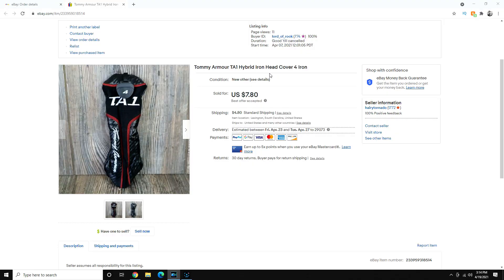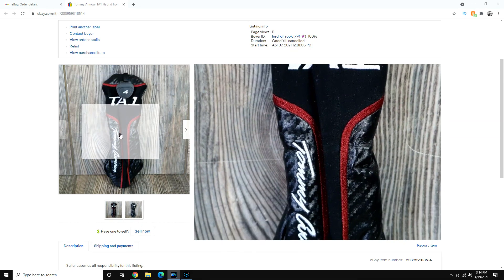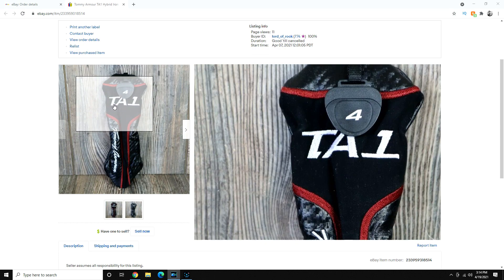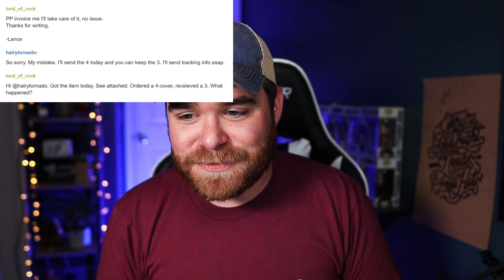I Sent An Ebay Buyer The Wrong Item...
Every so often mistakes will happen. This time, I accidentally sent an ebay buyer the wrong item. I'll go over how it happened, what I did to fix it, and how you can decide how to handle this situation the next time it happens to you.

Like my shirt?